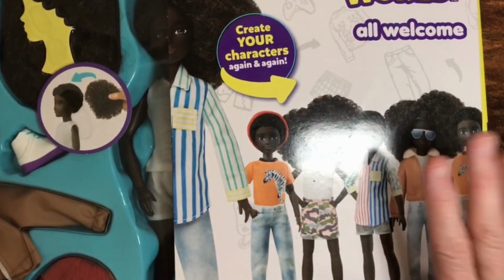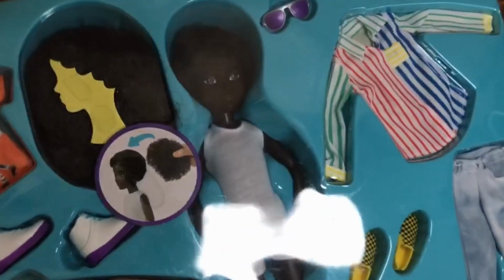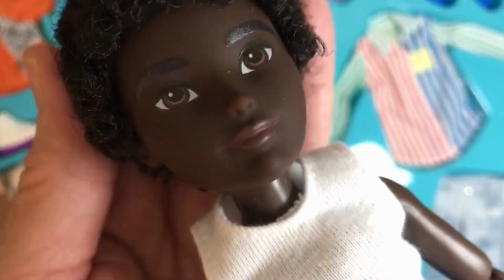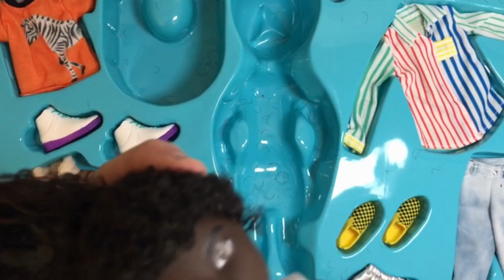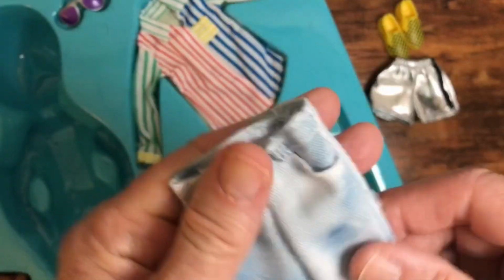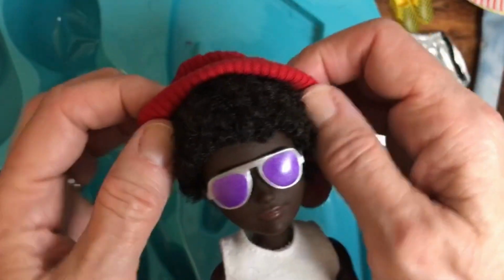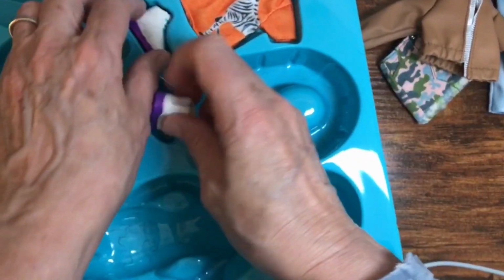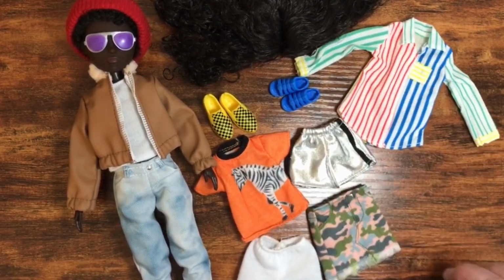Creatable World Deluxe Character Kit DC-319 Unboxing Dark Skintone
Creatable World Deluxe Character Kit DC-319 Unboxing Dark Skintone - I have had this doll for a while, originally to use the clothes for Blythe, but, well, now I really like these CW dolls.

Kawaii Doll Shop